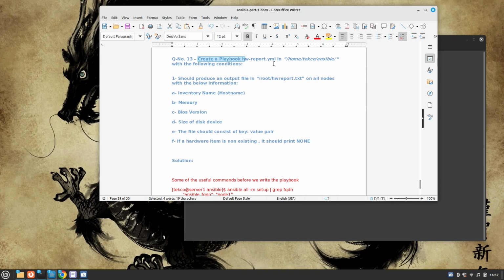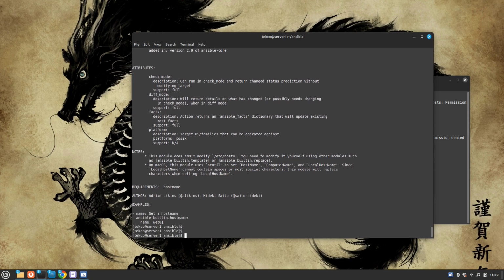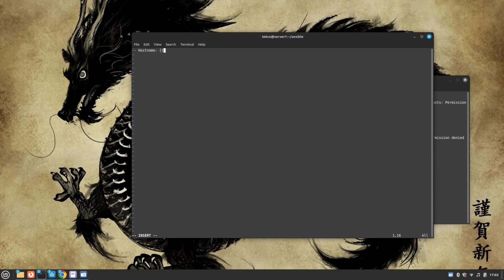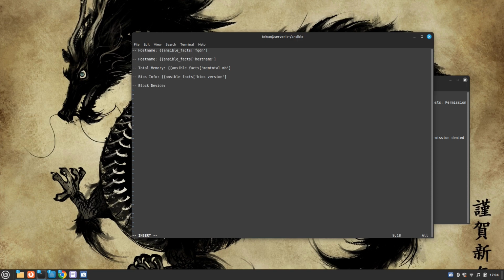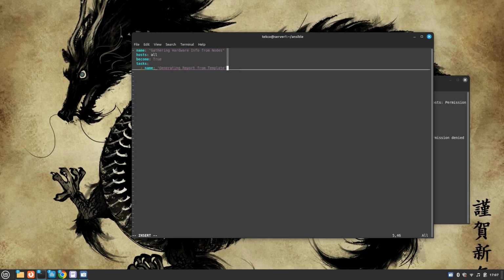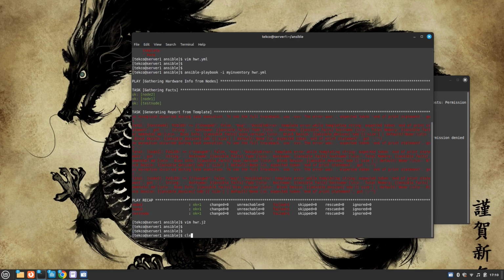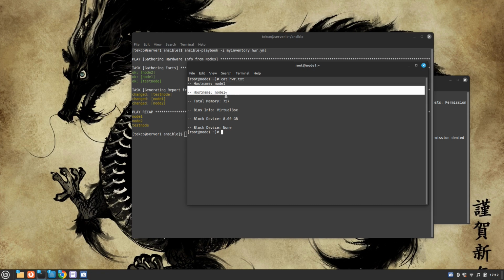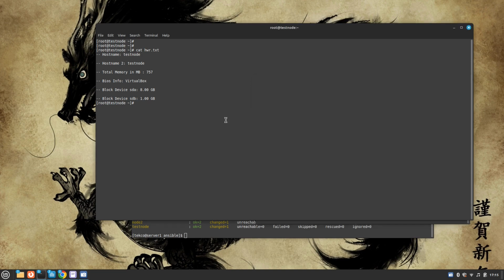Solution Q-13 | Generating Hardware Report with Ansible | RHCE-9 | EXAM PREP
Join us for RHCE-9 Solution Q-13, where we delve into the world of Ansible to generate comprehensive hardware reports effortlessly. In this tutorial, we'll explore how to leverage Ansible's powerful automation capabilities to gather detailed information about your system's hardware configuration.

Whether you're preparing for your RHCE-9 exam or simply looking to enhance your Ansible skills, this step-by-step guide will provide you with the knowledge and tools you need to succeed. Tune in now and master the art of generating hardware reports with Ansible!

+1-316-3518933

Salman Francis